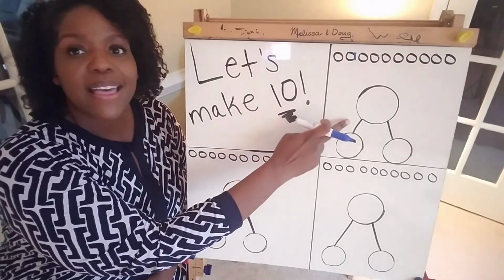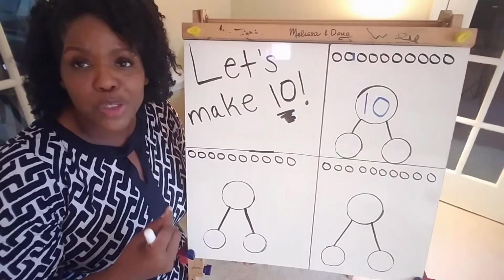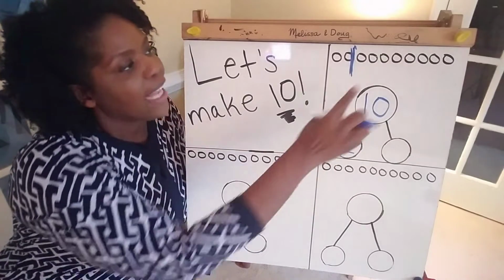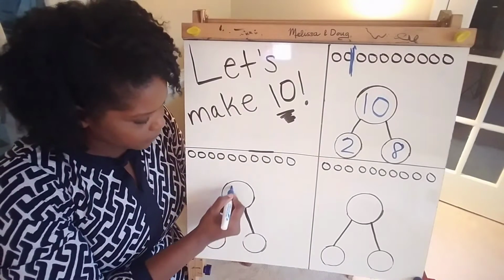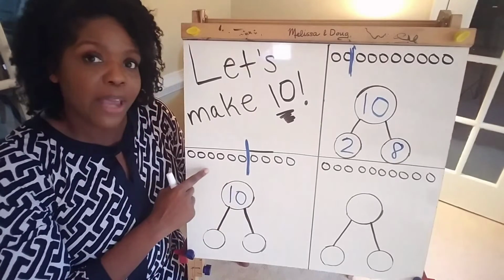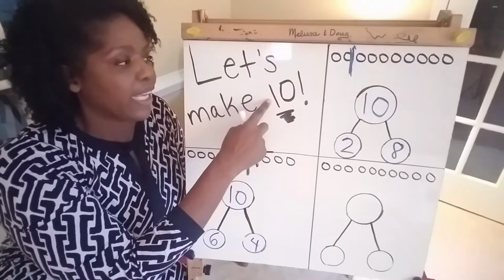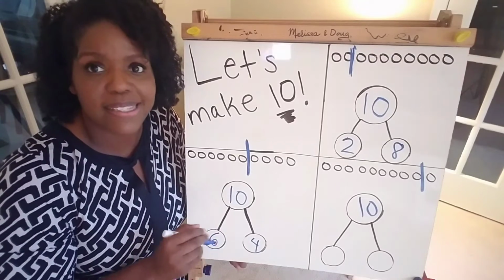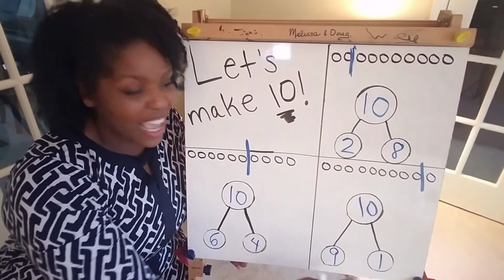Let's Make 10!